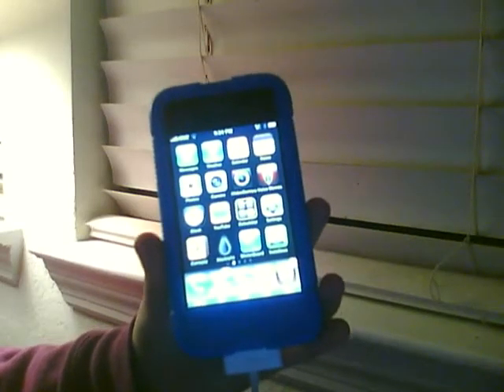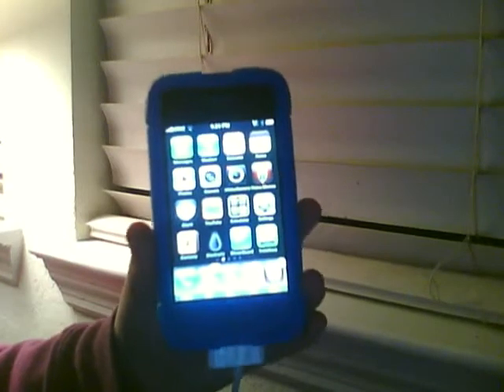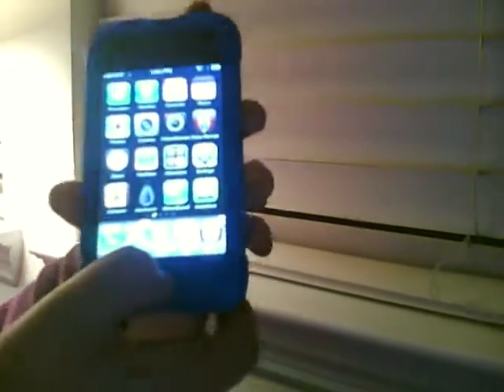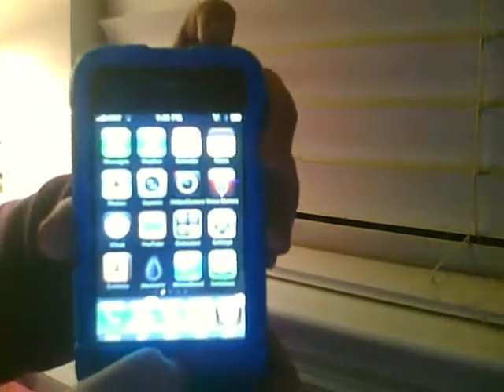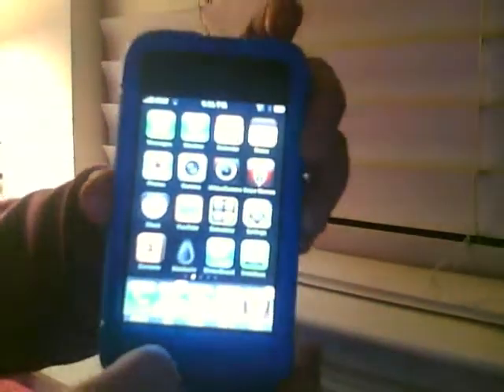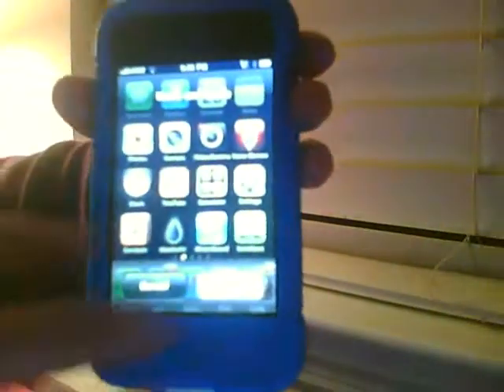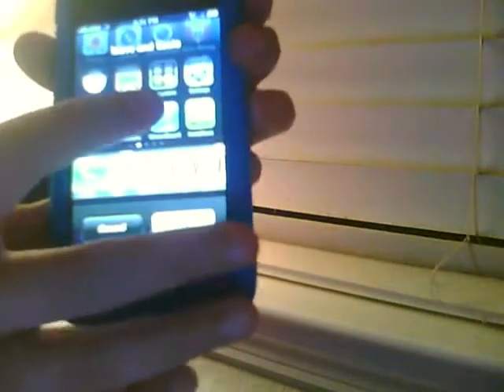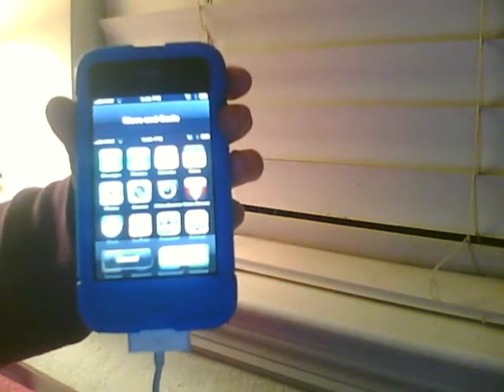How to take a picture of your Iphone or Ipod touch's screen